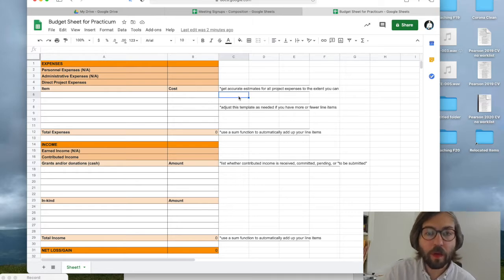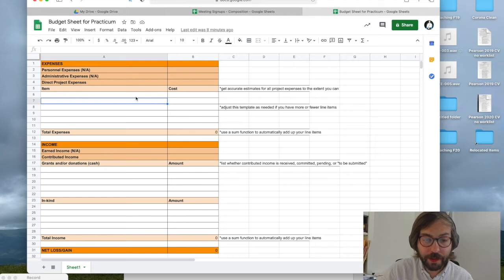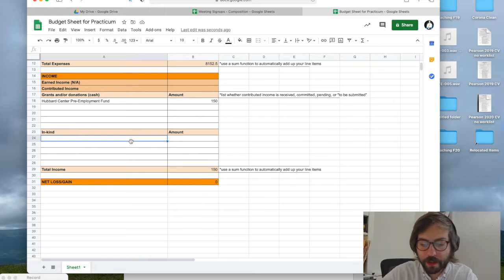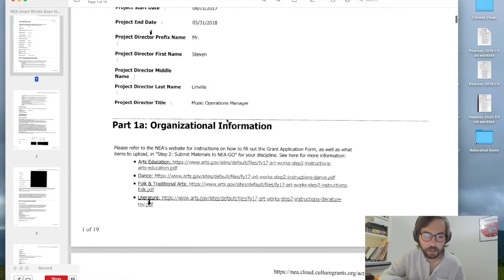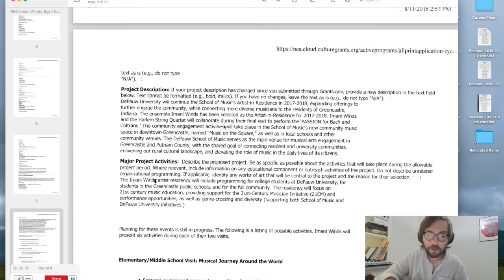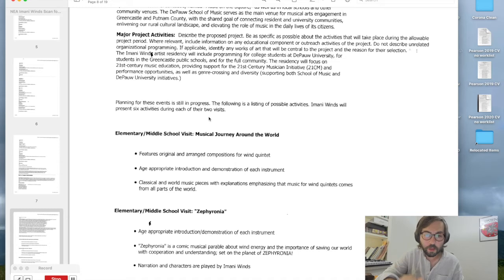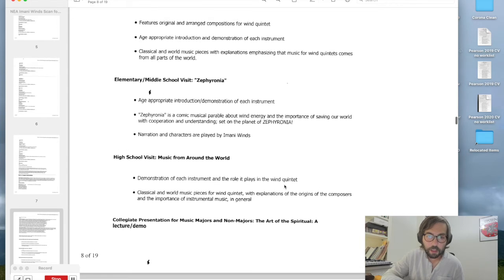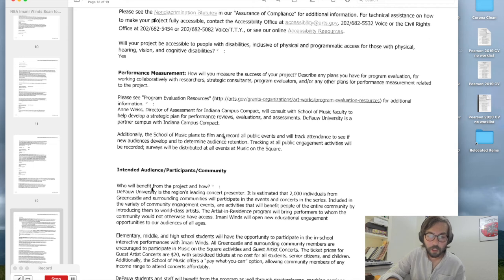Practicum Video (Budgeting/Grant Proposal) 9/24